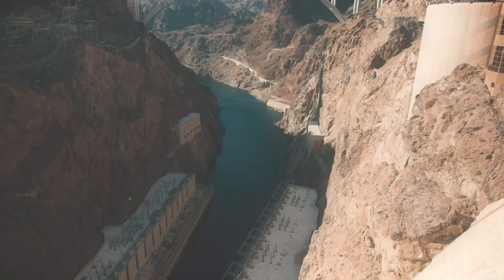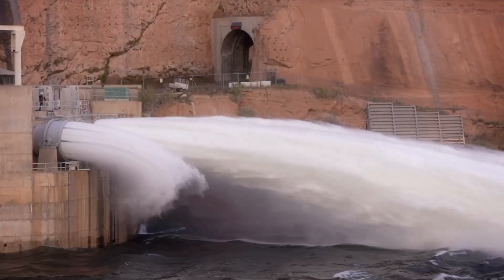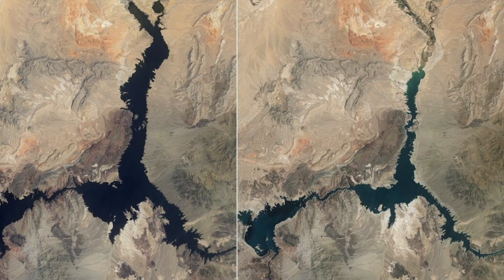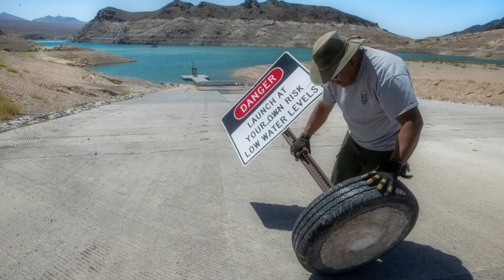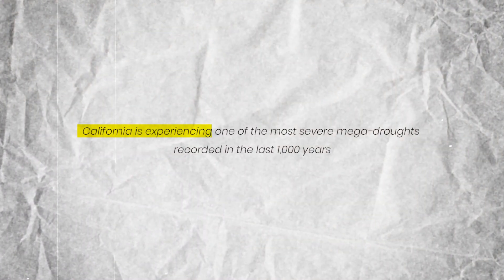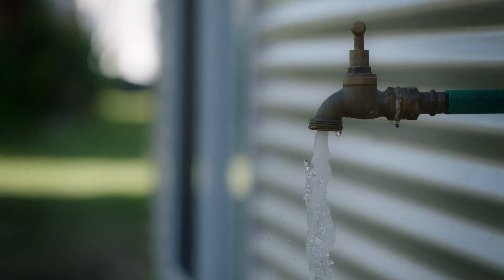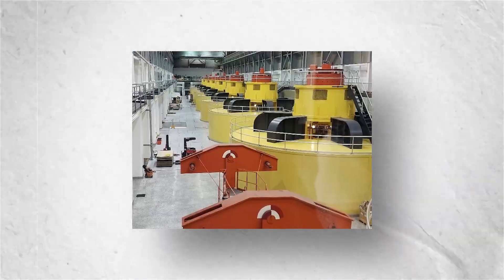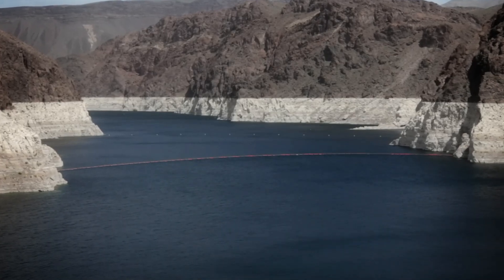The REAL Reason Lake Mead is Rising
Discover the remarkable transformation taking place at Lake Mead, where water levels are on the rise, sparking hope for local communities and the future of this vital resource. What's causing this resurgence, and can it lead to a lasting solution? Learn about the crucial roles of Lake Powell and the Glen Canyon Dam, the challenges posed by climate change, and the various recovery plans in progress. Witness the incredible transformation of this critical water source and its potential impact on the environment, agriculture, and millions of people who depend on it.

1. The videos have no negative impact on the original works.
3. The videos are transformative in nature.
4. We use only the audio component and tiny pieces of video footage, only if it's necessary.